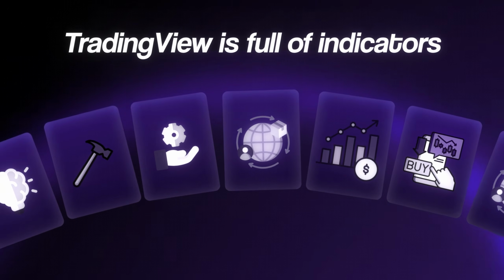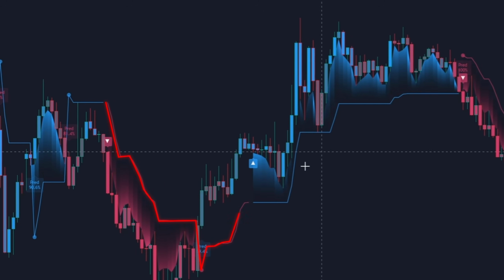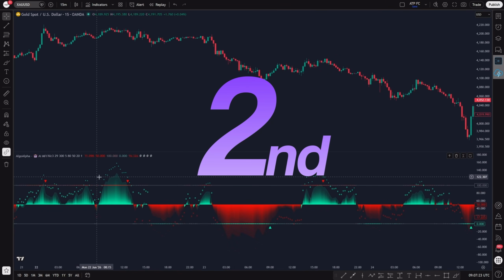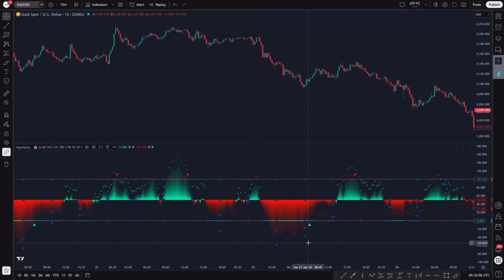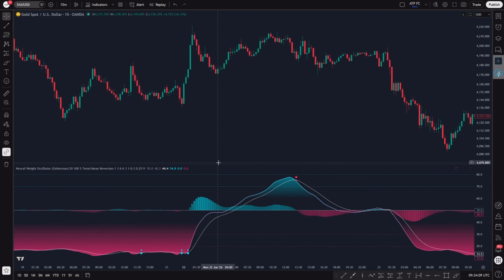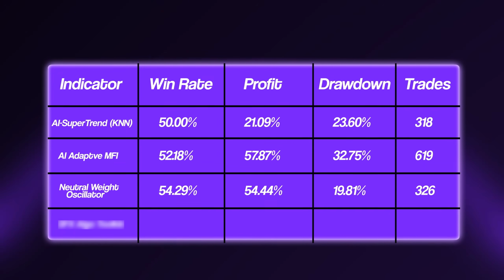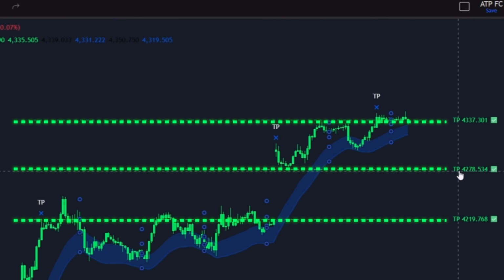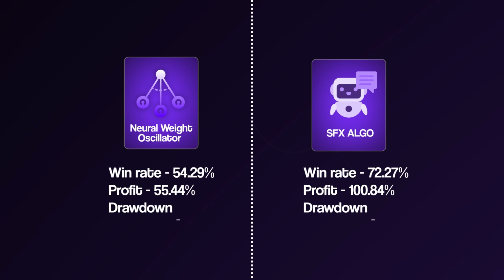TOP 3 AI Indicators on TradingView – Tested and Ranked!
In this video, we're breaking down the 3 best FREE AI Indicators on TradingView: how they work, the settings that made the biggest difference, and the real backtest results for each one.

At the end, I also show you the one AI tool I personally use the most for both entries and exits, the SFX Algo by FluxCharts.

⏱ *CHAPTERS:*
00:00 – Intro
00:32 – AI-SuperTrend
02:25 – AI Adaptive MFI
04:05 – Neural Weigth Oscillator
05:50 – BONUS INDICATOR